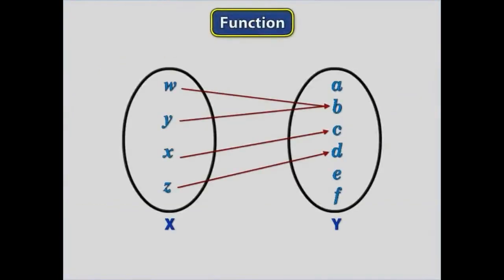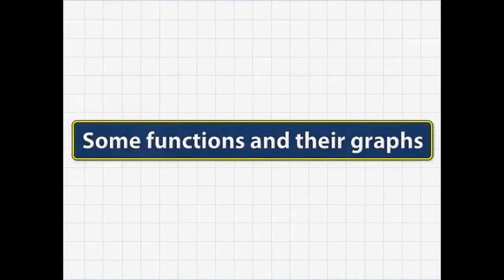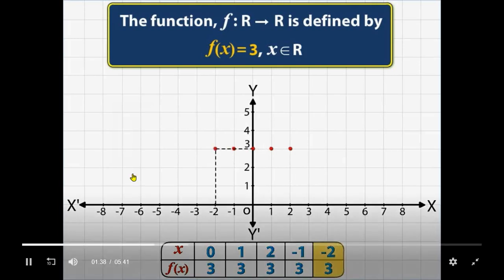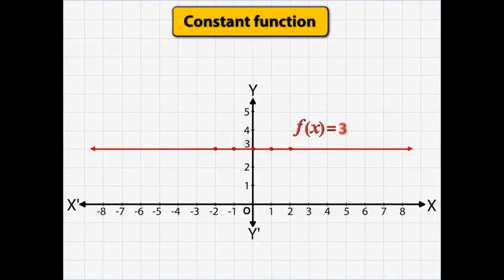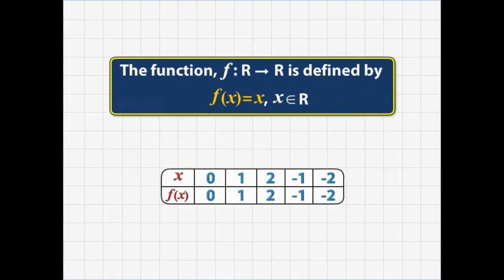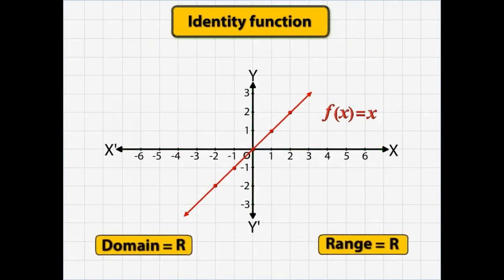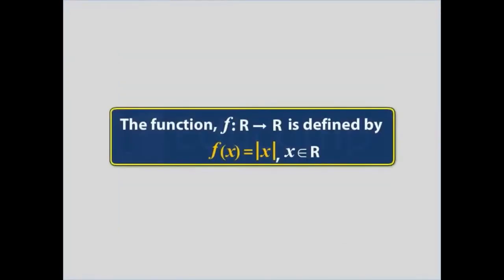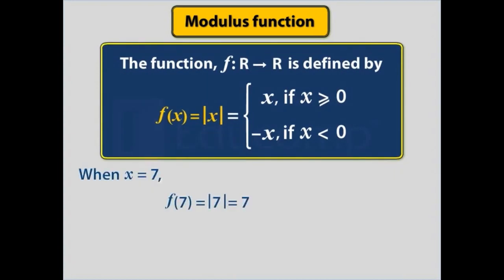Identity, Constant and Modulus Functions#Ch-2, RELATIONS & FUNCTIONS MATHS 11th BOARD , JEE, KVPY